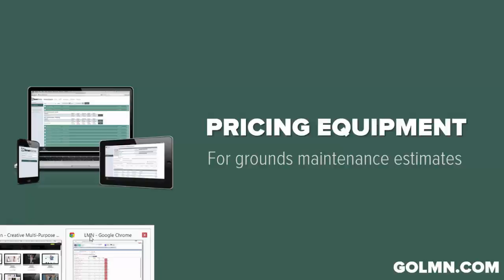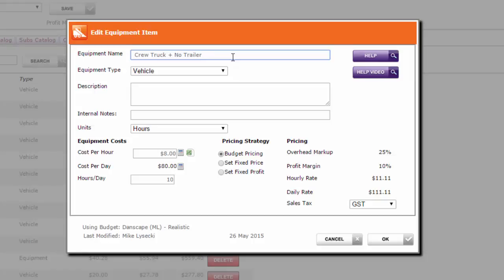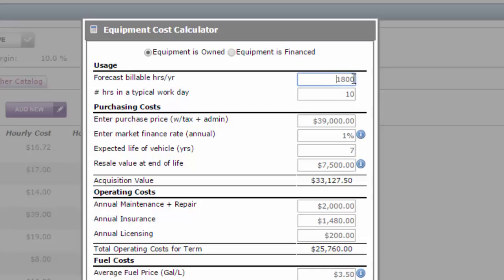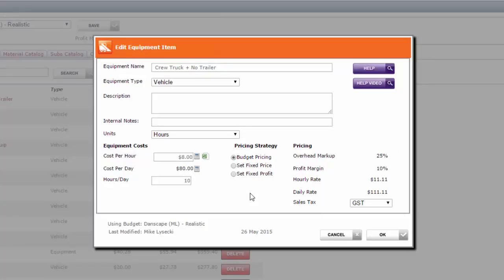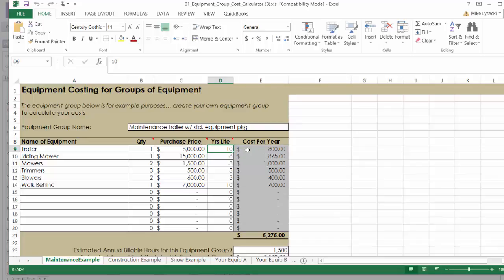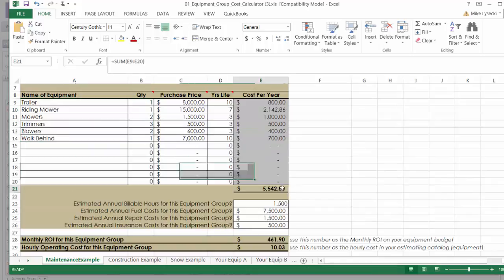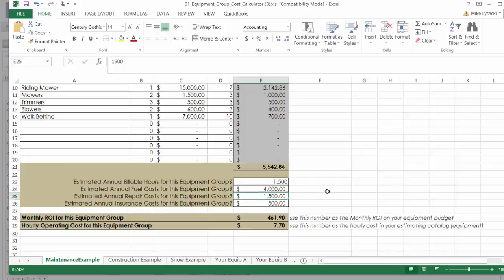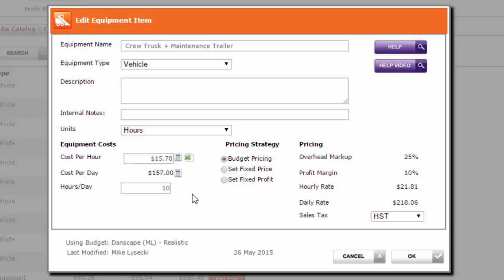Maintenance Estimating Software - LMN - Equipment Pricing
Be sure you're making a profit on all your grounds maintenance or mowing estimates.  LMN's equipment calculators help you calculate the exact hourly cost and price you need to charge to ensure you're recovering all your equipment costs.